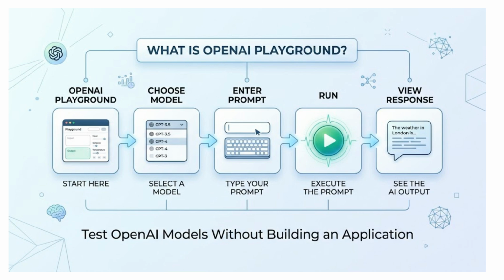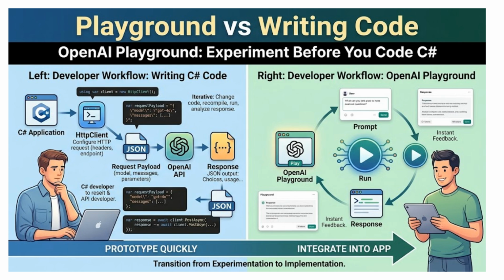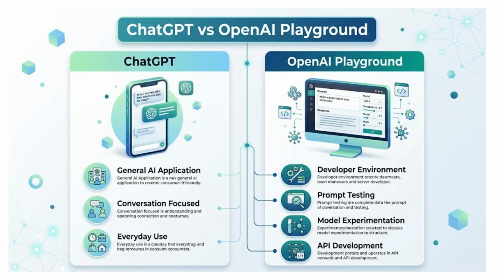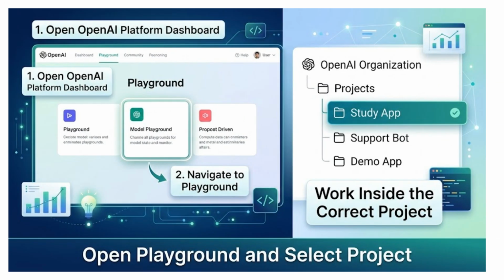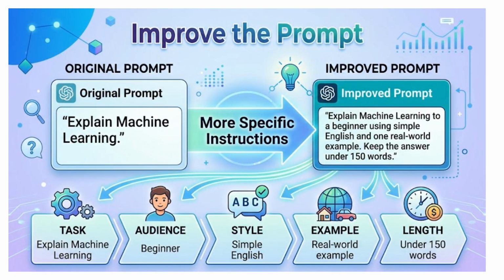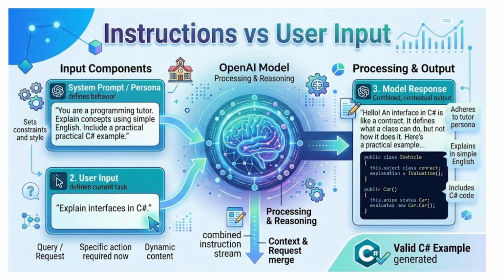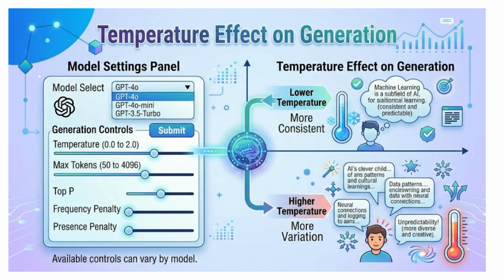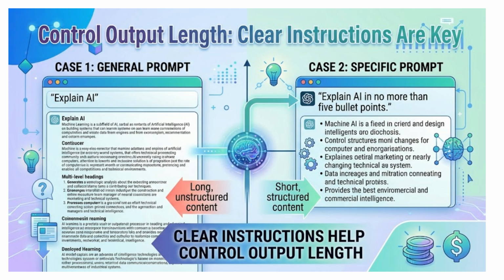OpenAI Playground Tutorial for Beginners | Test Prompts Before Writing C# Code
Learn how to use the OpenAI Playground to experiment with AI models and prompts before integrating the OpenAI API into your C# and .NET applications.

In this lesson from Module 3 — OpenAI Platform, we explore how Playground helps developers test prompts, compare results, refine instructions, and understand model behavior without first building a complete application.

You'll learn:

✅ What the OpenAI Playground is
✅ OpenAI Playground vs ChatGPT
✅ How to create and test your first prompt
✅ Instructions vs user input
✅ How to improve prompts through prompt iteration
✅ How to experiment with different OpenAI models
✅ Temperature and model settings
✅ How to control response length
✅ Prompt variables and reusable prompts
✅ Prompt version history
✅ Comparing prompt outputs
✅ Optimizing prompts
✅ Moving from Playground to C# and .NET
✅ Integrating successful prompts with the OpenAI API

The main development workflow is:

Playground → Experiment → Test → Review → Refine → C#/.NET → OpenAI API

The goal is simple:

Experiment first. Integrate second.

This tutorial is ideal for C# developers, .NET developers, beginners learning LLM APIs, and developers who want to build AI-powered applications using OpenAI.